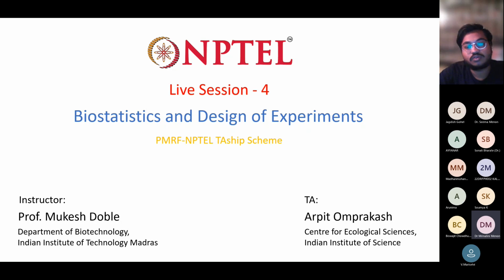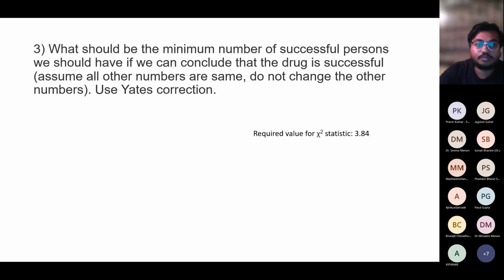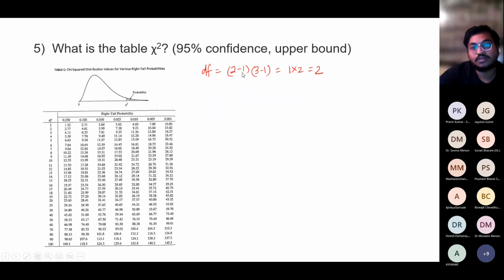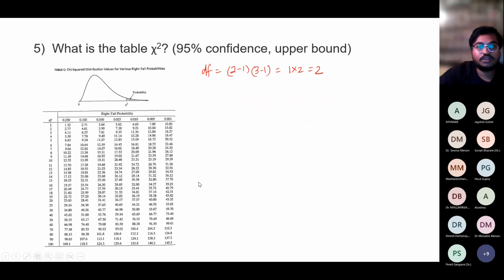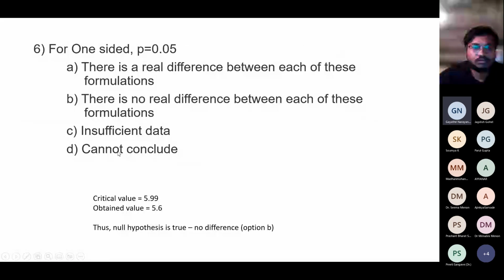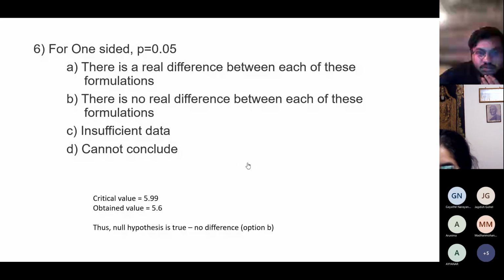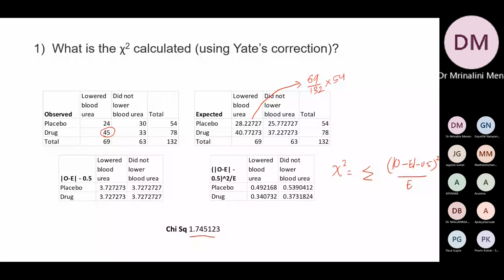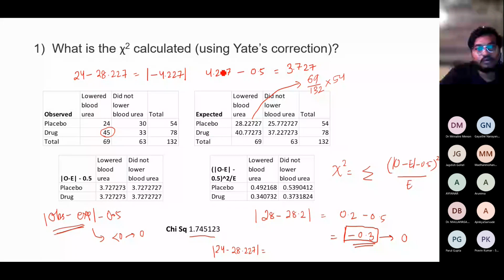Biostatistics and Design of Experiments Live Session 4